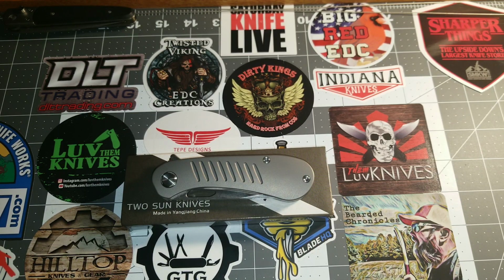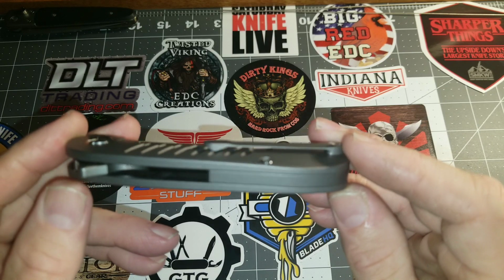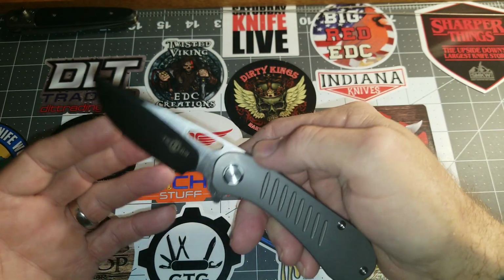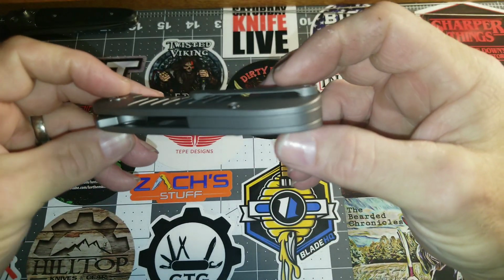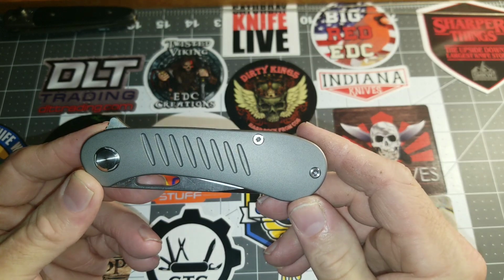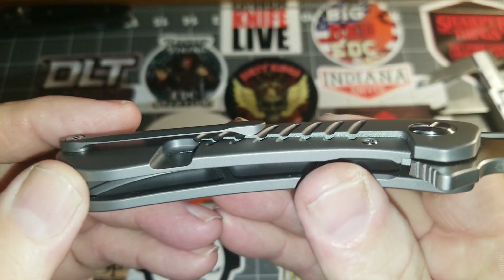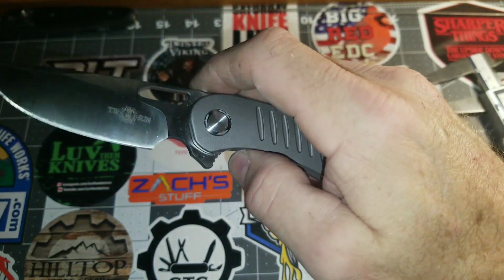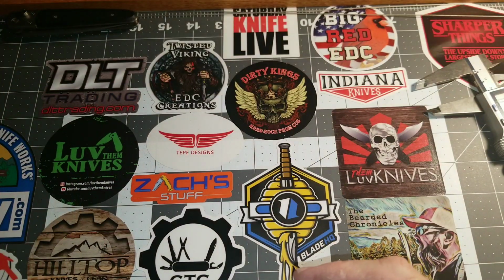TODAY'S CARRY TWOSUN TS134 M390 SHOCKWAVE TEPE DESIGNS + CHANNEL INFO